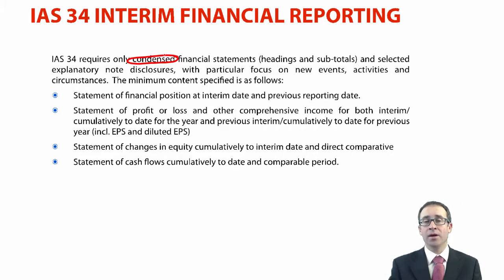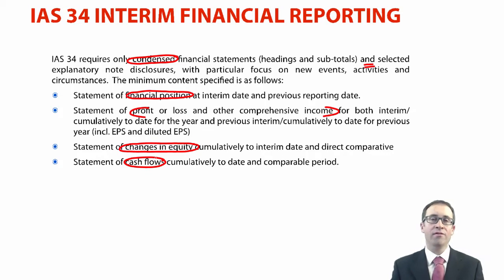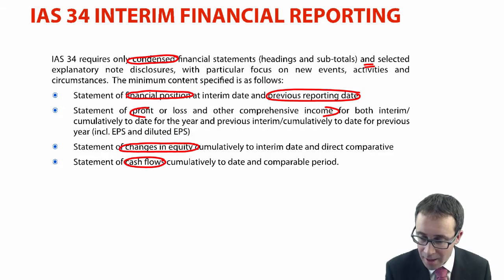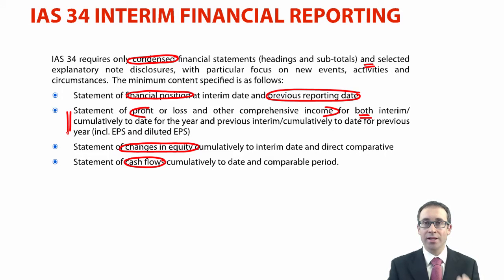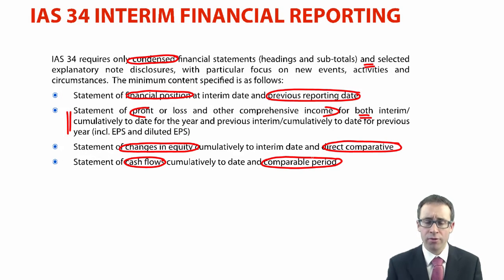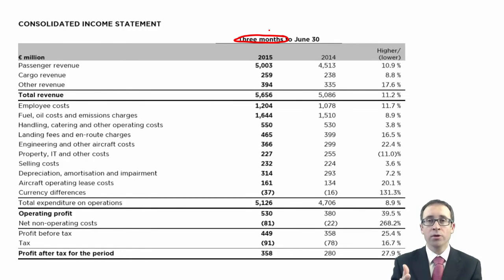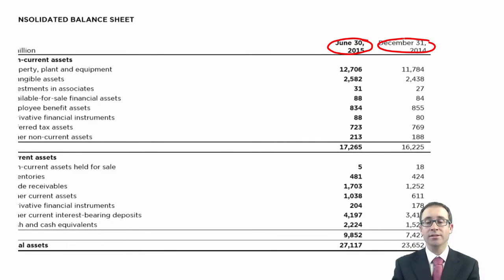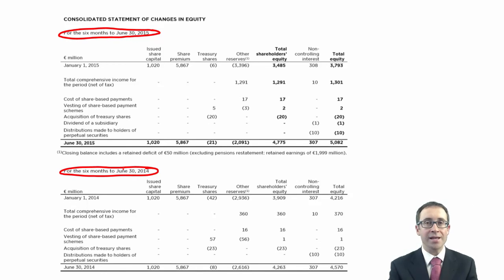ACCA P2 IAS 34 Interim Financial Reporting